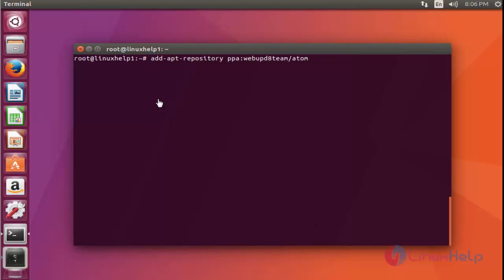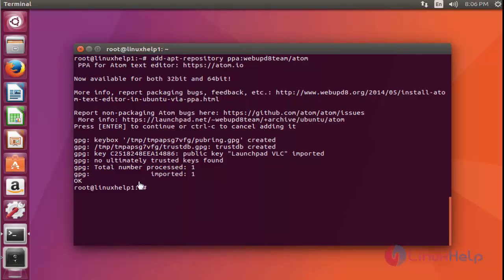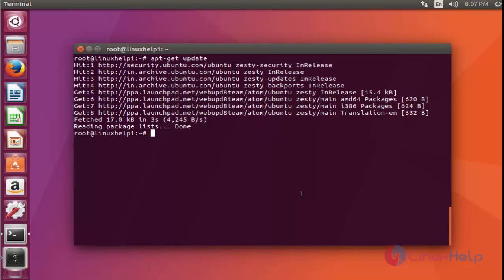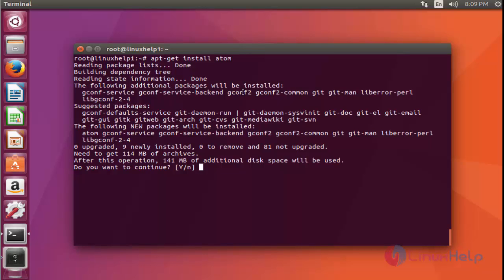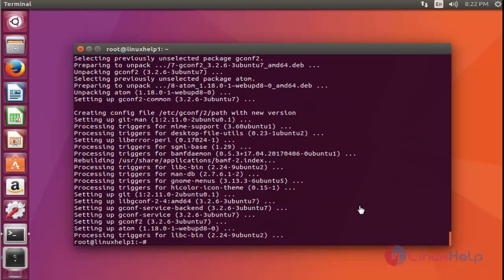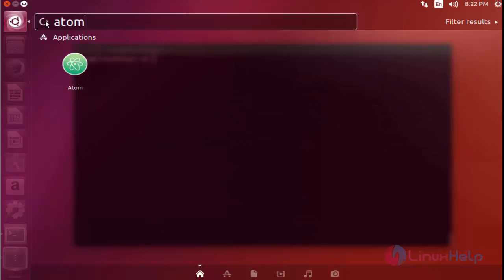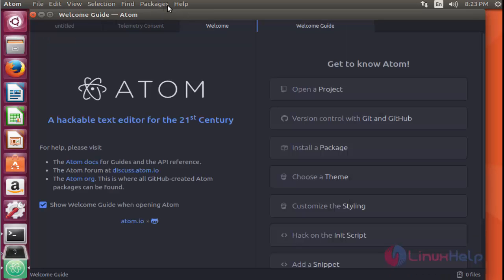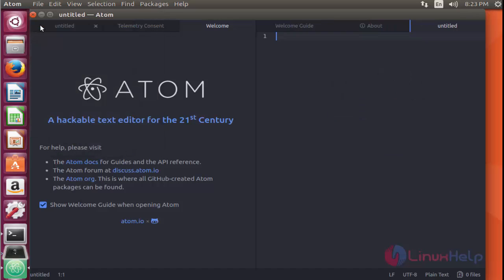How to install Atom Editor 1.18 on Ubuntu 17.04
This video covers the installation of Atom Text Editor on Ubuntu. Atom is open-source, multi-platform text editor.